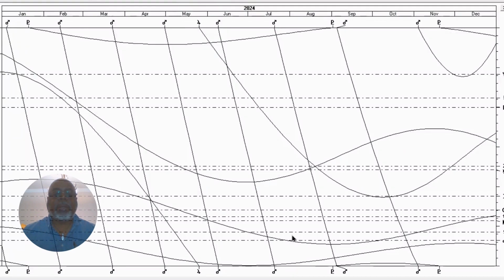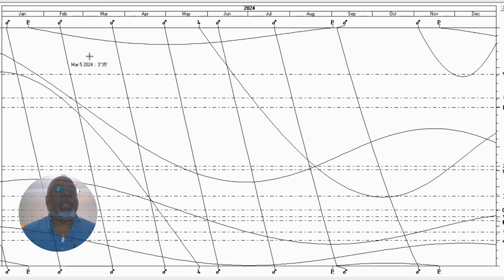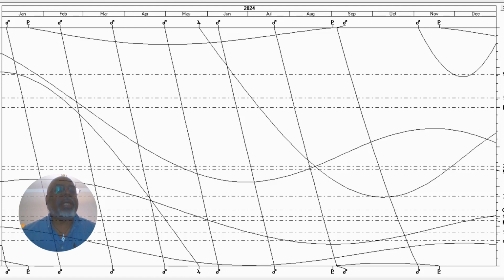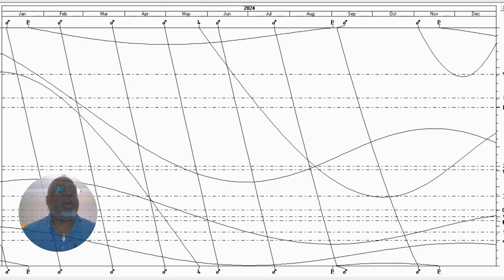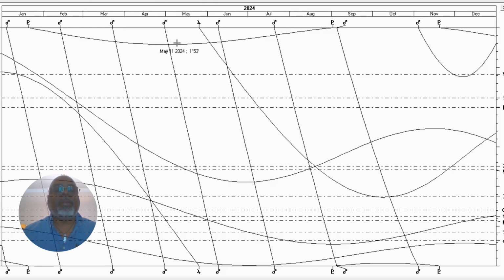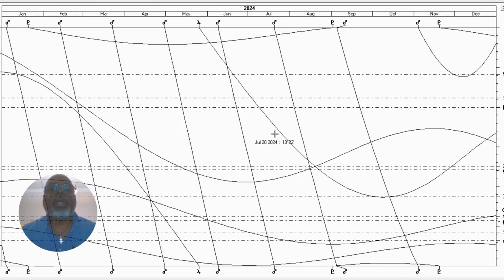Decode the Cosmos: Graphic Ephemeris Basics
CRACK THE CODE!